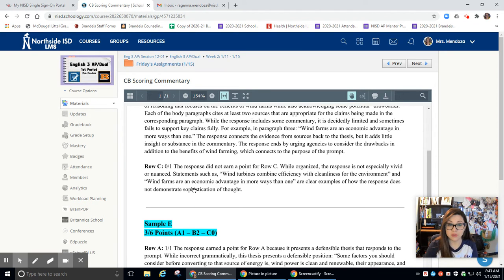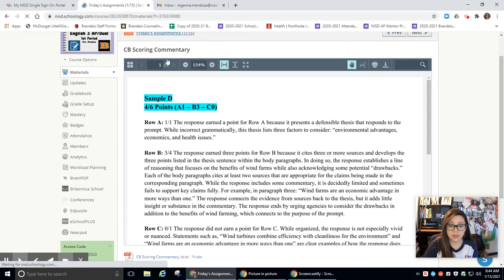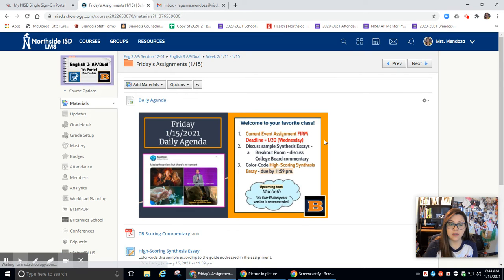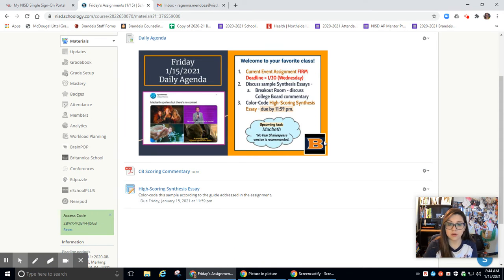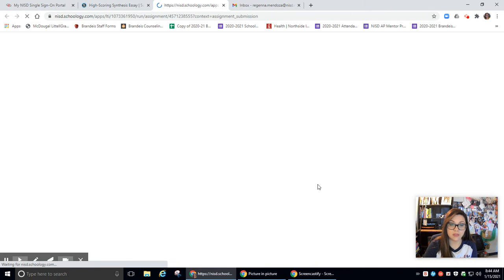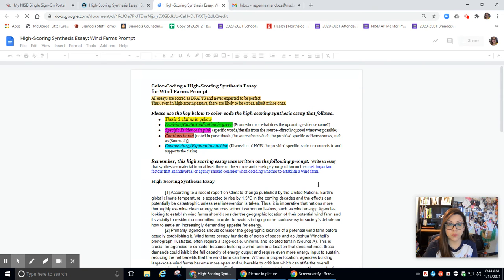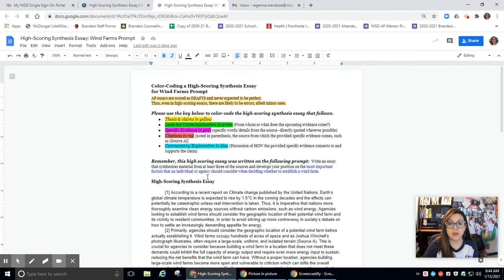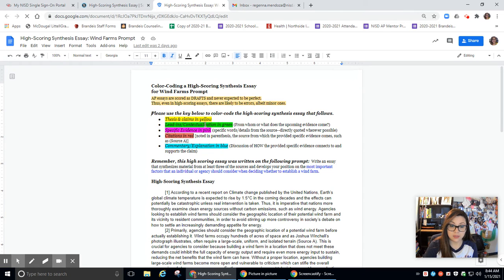Wk 2: 1/15/21